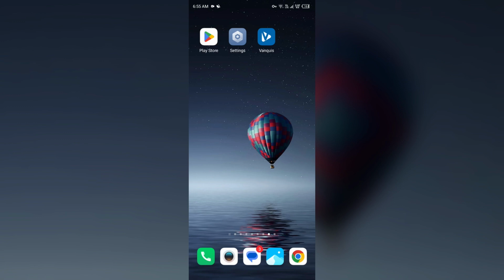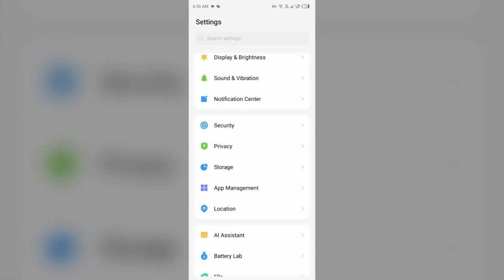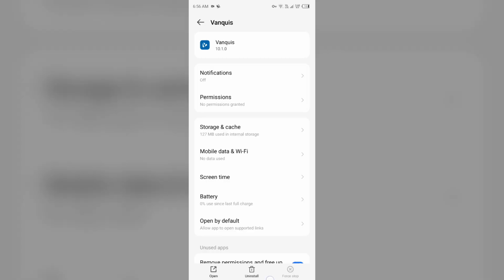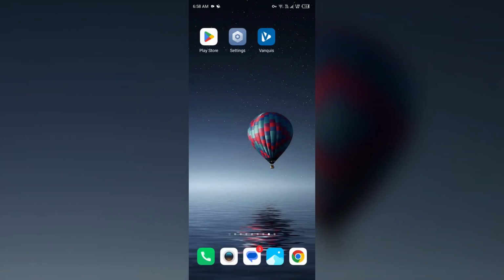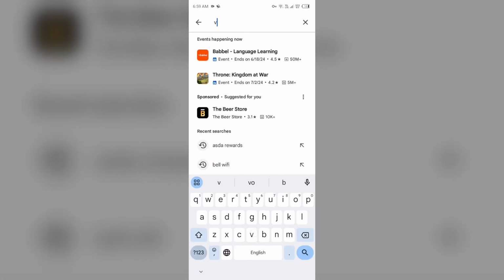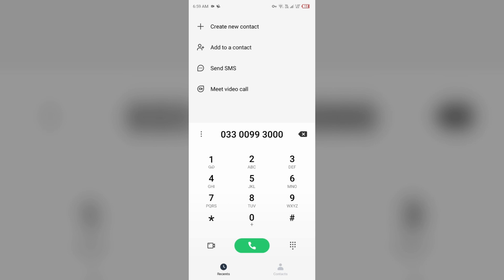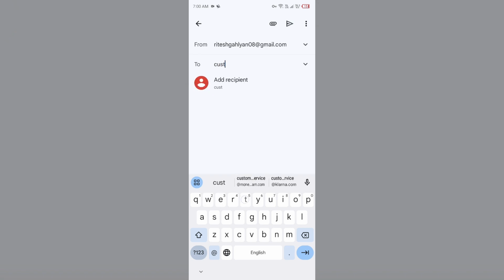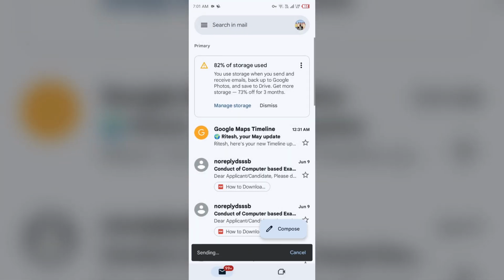How To Fix Vanquis App Won't Let Me Pay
In this video, we will guide you through the steps on how to fix the issue of the Vanquis app not allowing you to make payments. Follow along as we provide a detailed tutorial to help you resolve this frustrating problem and get back to managing your finances smoothly.

00:13  Solution 1. Check Your Internet Connection
00:40  Solution 2. Restart The App
01:14  Solution 3. Check For Credentials
01:45  Solution 4. Try Alternative Payment Methods
02:19  Solution 5. Clear Vanquis App Caches
02:47  Solution 6. Update The App
03:23  Solution 7. Contact Vanquis Support